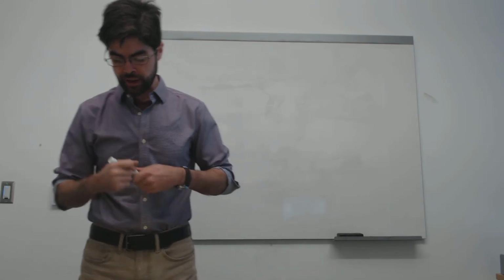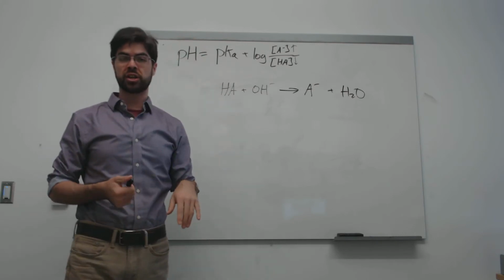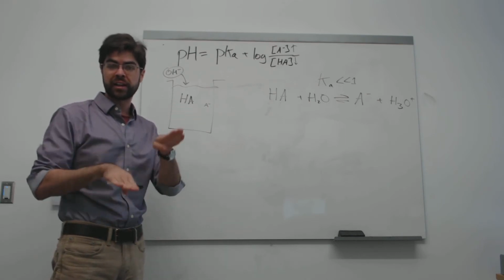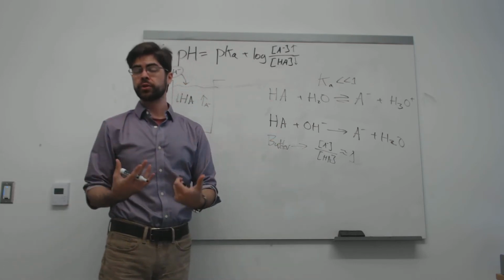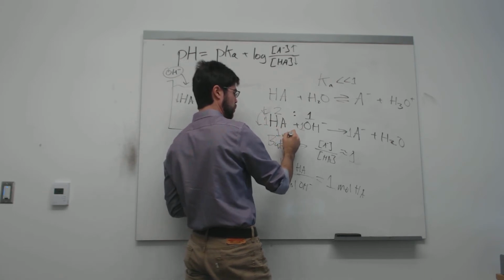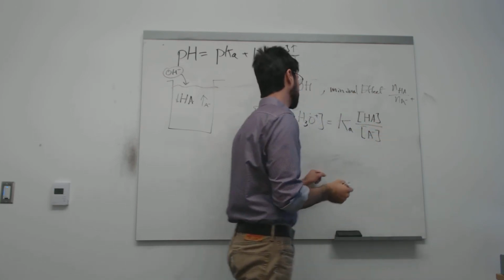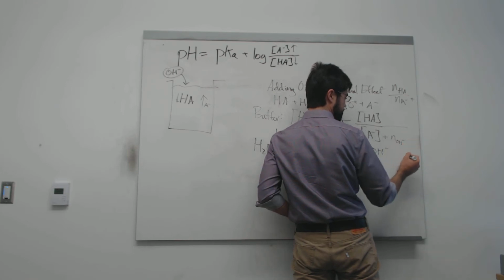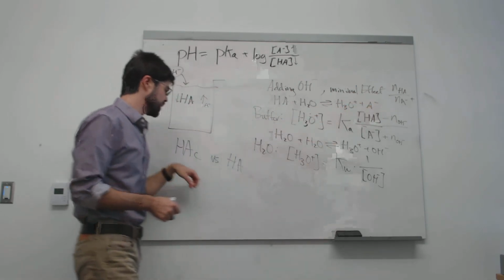Buffers - Feedback 2-23-18